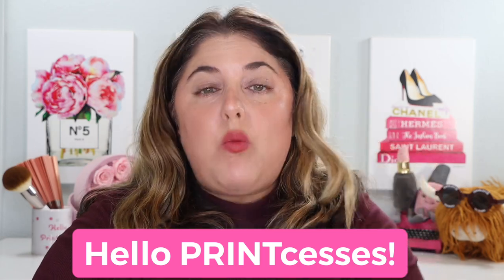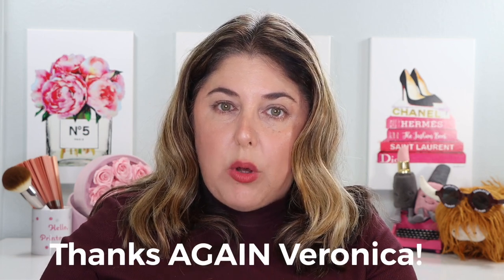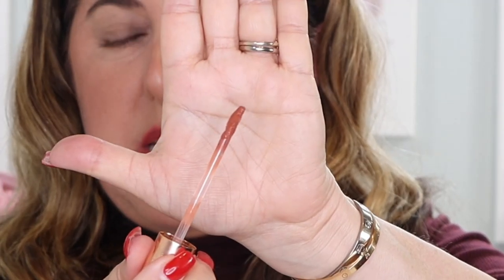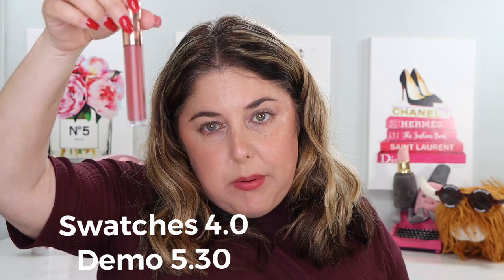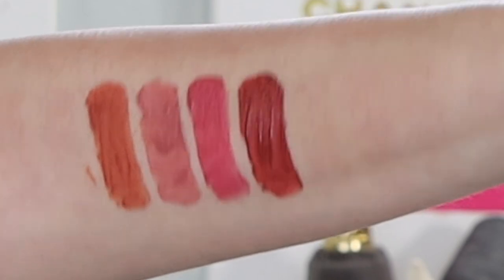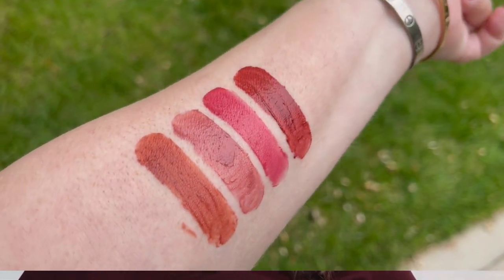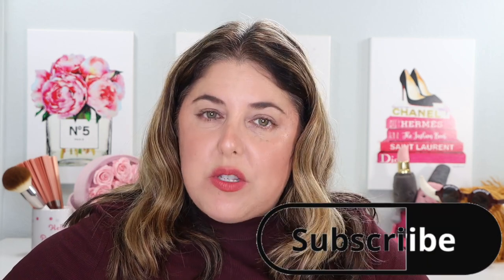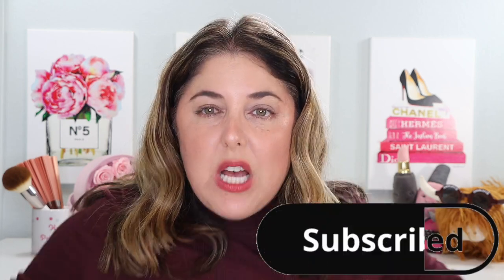NEW Charlotte Tilbury Airbrush Flawless Lip Blur!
Hello PRINTcesses!

**Excited to look at the NEW Charlotte Tilbury Airbrush Flawless Lip Blur!!**

👍 Send Me Items:
4712 E. 2nd Street # 546

👇Products Mentioned👇

Charlotte Tilbury Airbrush Flawless Lip Blur in shades Pillow Talk Blur, Honey Blur, Rose Blur and Walk of No Shame Blur

Tarte Shape Tape Color Corrector in pink, peach and yellow
On QVC

Charlotte Tilbury Beautiful Skin Concealer

Charlotte Tilbury Beautiful Skin Sun-kissed Glow Bronzer in shade 2

Charlotte Tilbury Pillow Talk Matte Beauty Blush Wands in Pillow Talk

Charlotte Tilbury Glowing Wands in Pillow Talk

My foundation matches for your reference:
Surratt 6